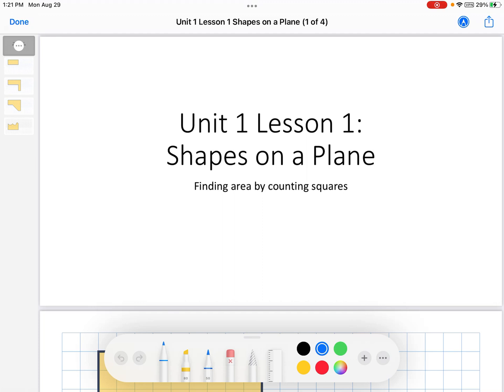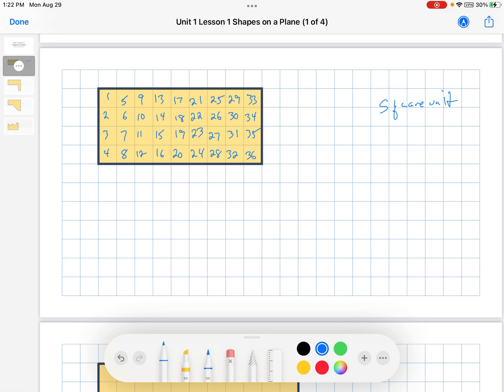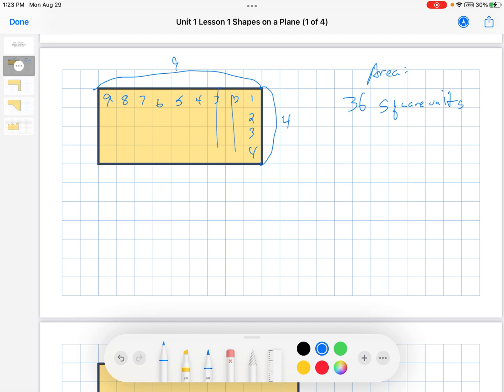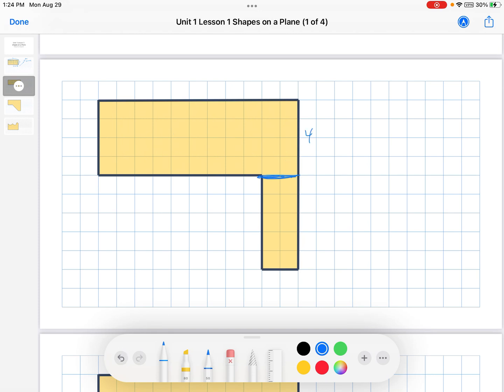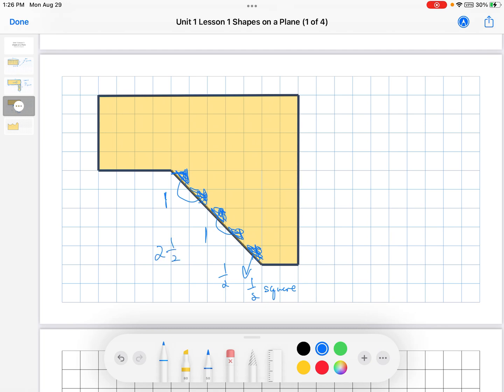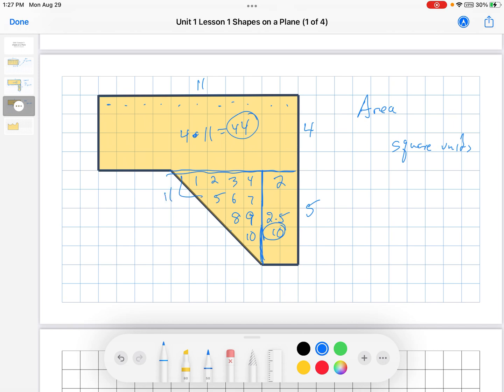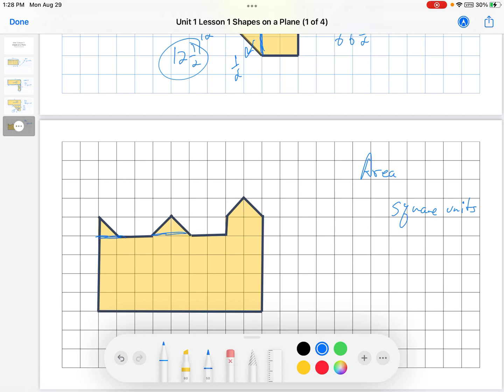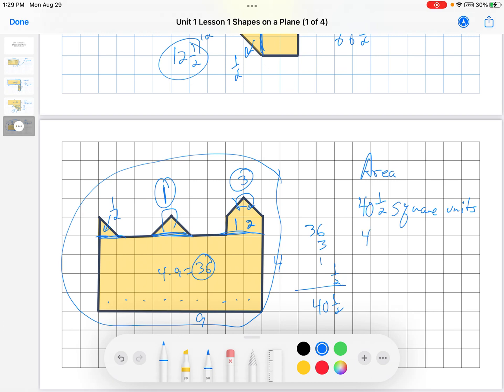Unit 1, Lesson 1: Shapes on a Plane